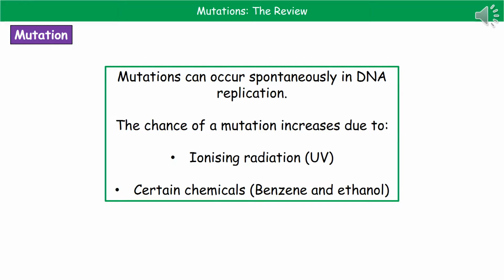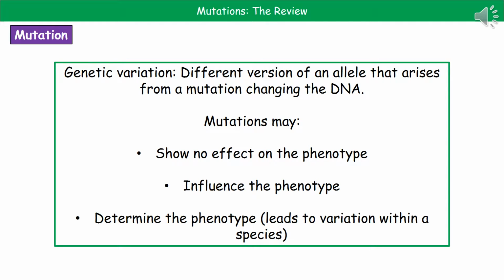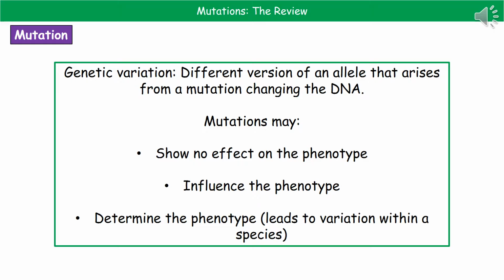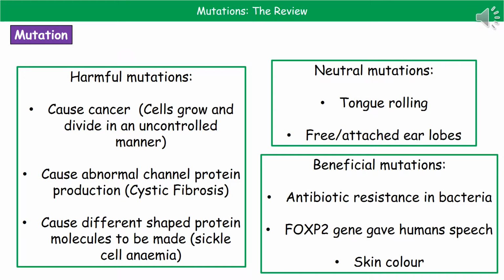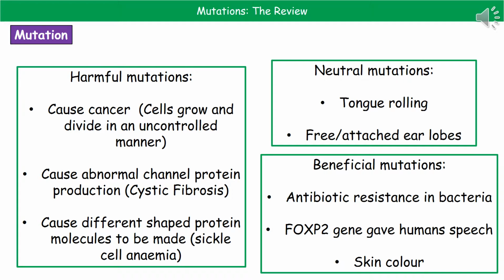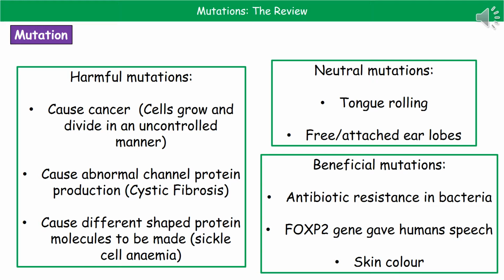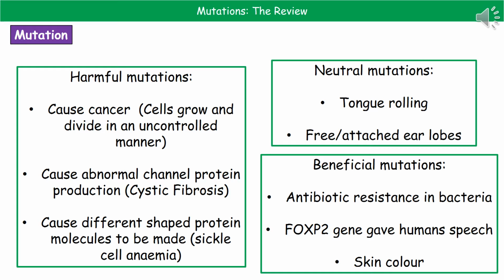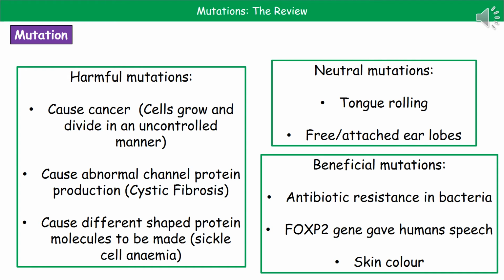OCR Gateway A B5.1.5 Mutations Foundation Summary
OCR Gateway A Biology revision summary video on mutations for the foundation tier. (2016 Specification)